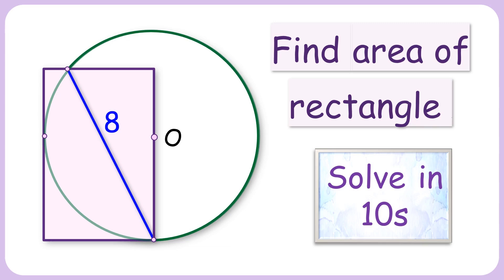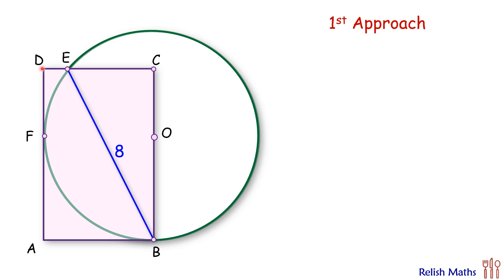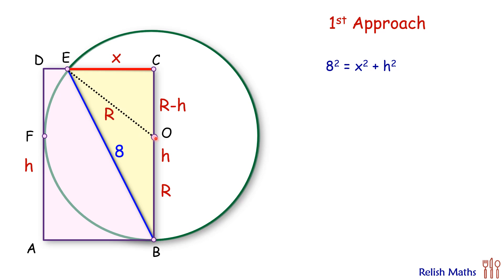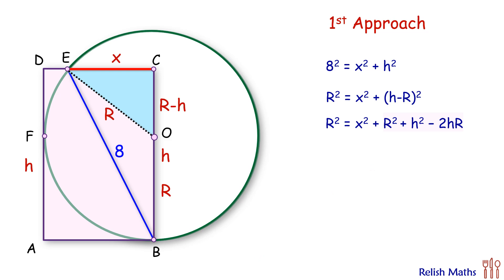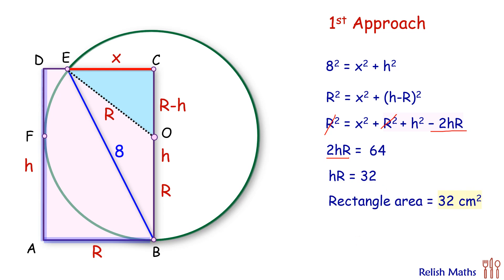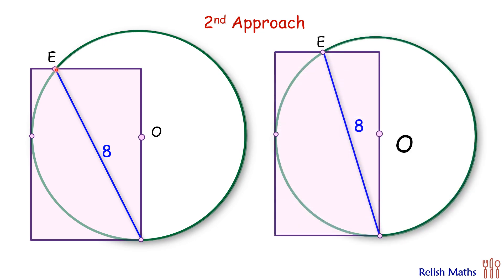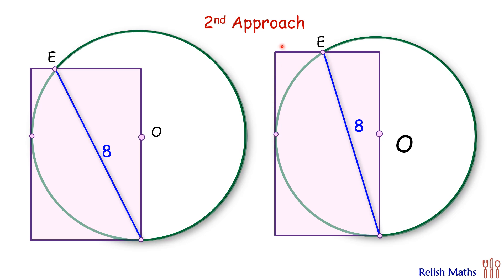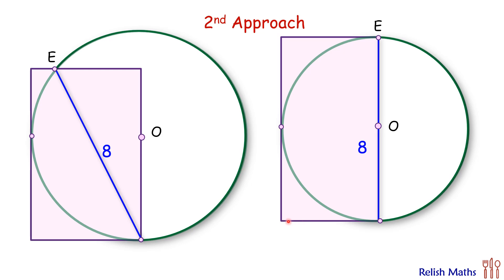185) 2 ways to solve . . Rectangle in a circle. Find area of rectangle. | Math Olympiad | Geometry.